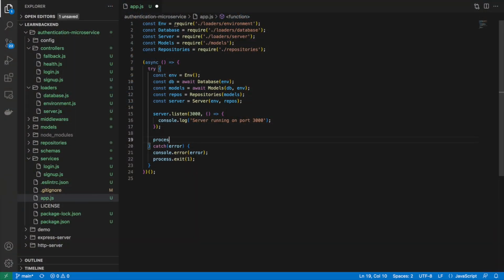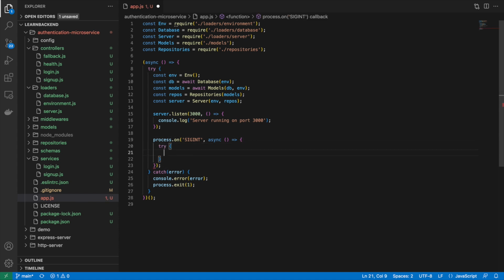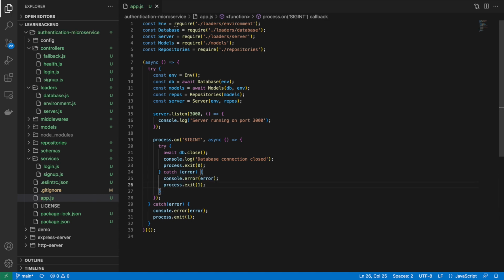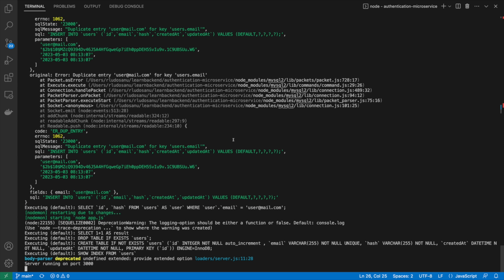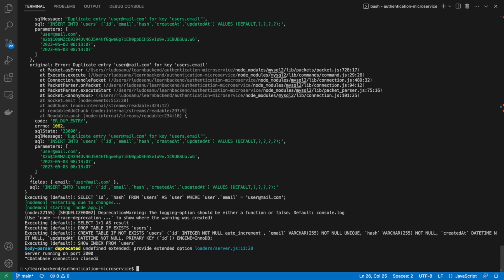Build Layered Microservices - 33: Closing the Database Connection